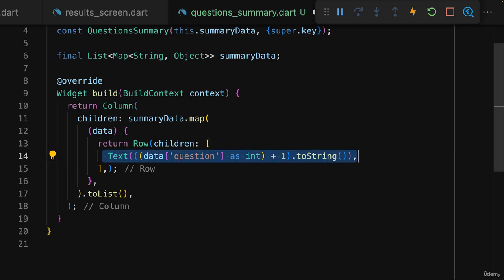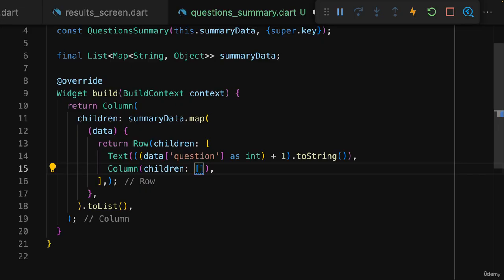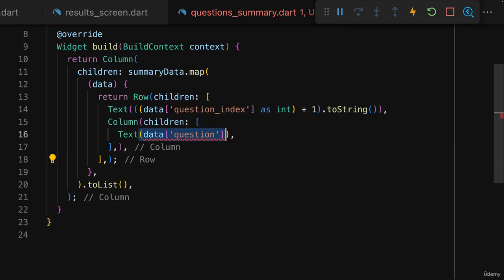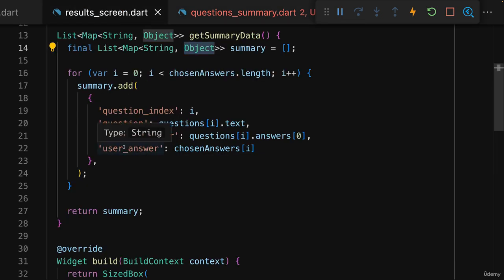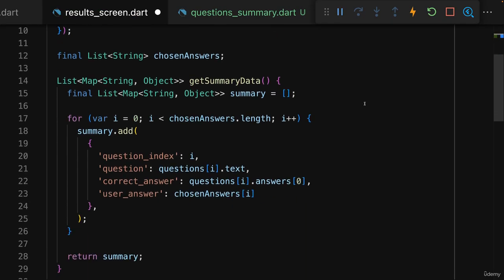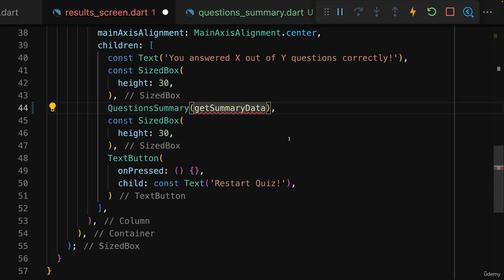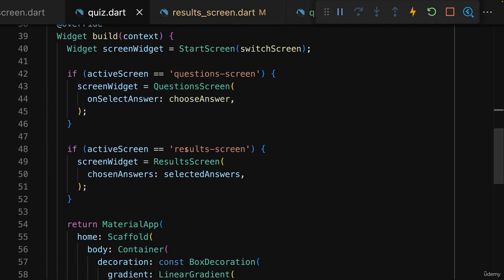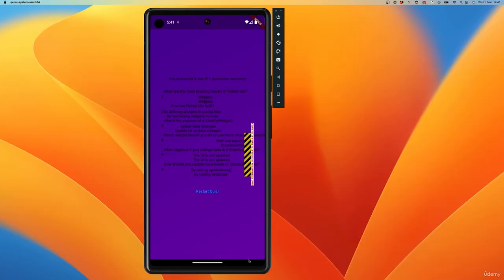3 34 Combining Columns & Rows